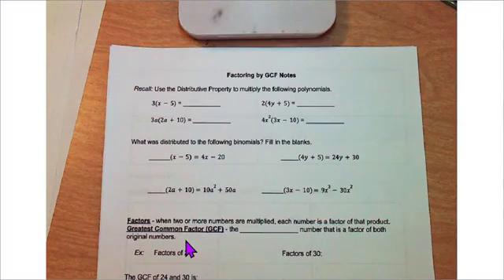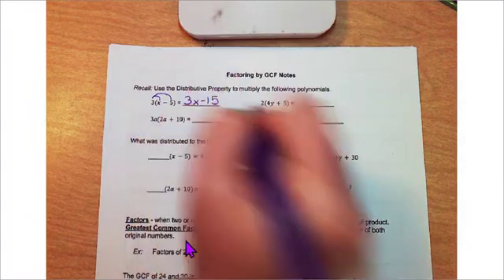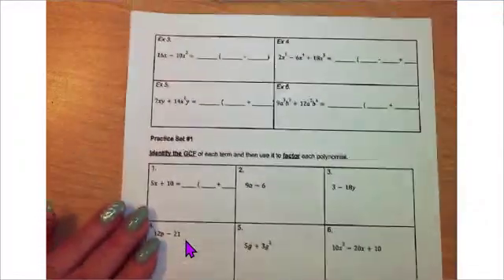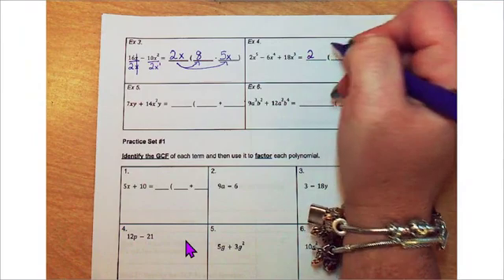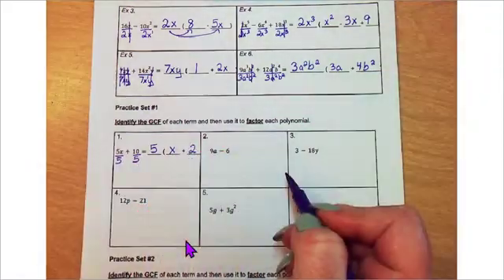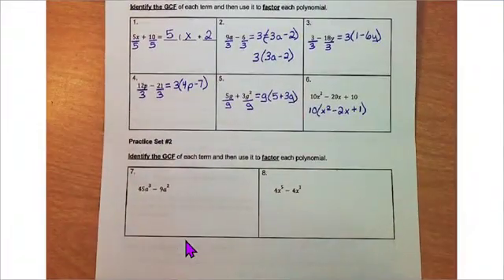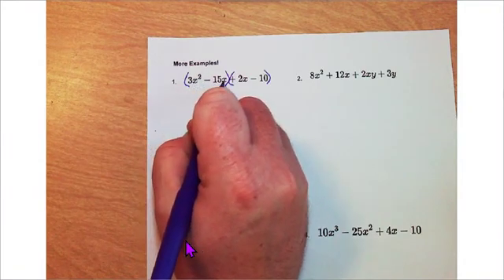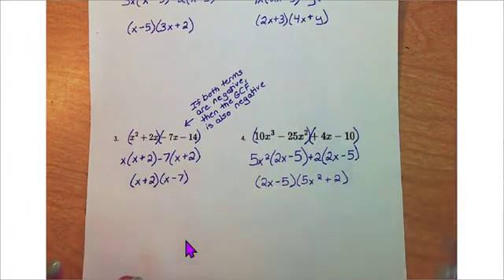Factoring by GCF and Grouping Notes